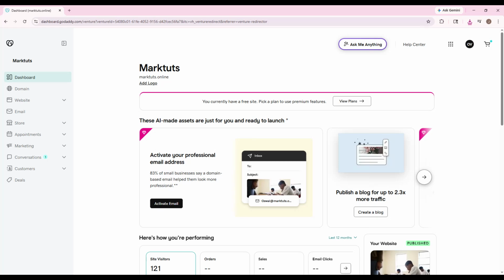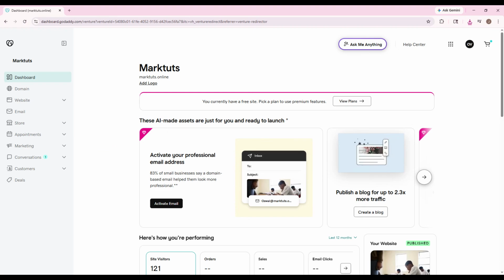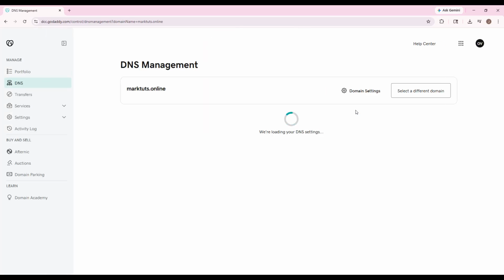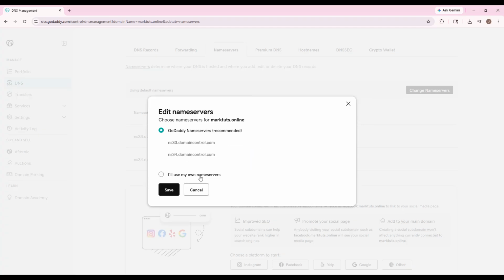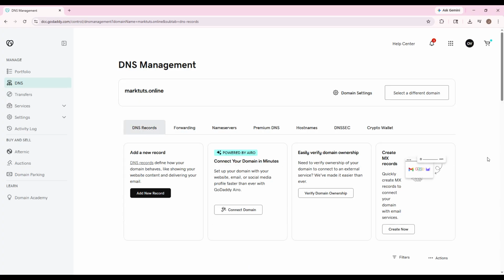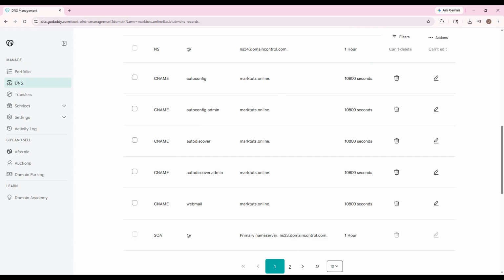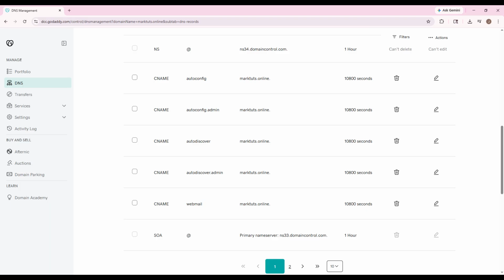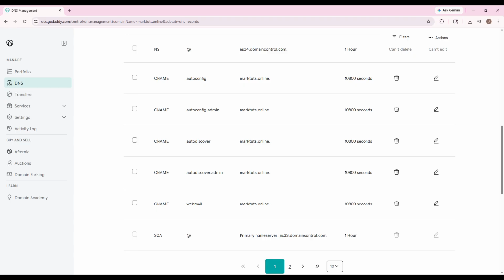Fix GoDaddy DNS Resolution Error (Easy Guide)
Learn how to fix a GoDaddy DNS resolution error by checking nameservers, updating DNS records, and waiting for propagation. Follow this step-by-step guide to get your domain working again.

🕚Timestamps:
00:00 Introduction
00:18 Sign In To GoDaddy And Open Your Domain
00:47 Check Your Nameservers
01:35 Change Nameservers If They Are Wrong
02:17 Review A Record And CNAME Record
03:02 Remove Duplicate Or Incorrect DNS Entries
03:32 Wait For DNS Propagation
04:02 Recap And Final Tips

✍️What You'll Learn In This Video:
• How To Check GoDaddy Nameservers For DNS Errors
• How To Change GoDaddy Nameservers Correctly
• How To Fix A Record And CNAME Record Issues
• How To Remove Duplicate DNS Records In GoDaddy
• How To Wait For DNS Propagation And Test Changes

💡Pro Tips:
• Always confirm whether your website is hosted on GoDaddy or by a third-party provider before changing nameservers.
• Copy and paste nameservers exactly as provided to avoid typos.
• After editing DNS, clear your browser cache and test the site from another device.
• If you recently changed hosting, double-check that your domain and hosting account are connected properly.